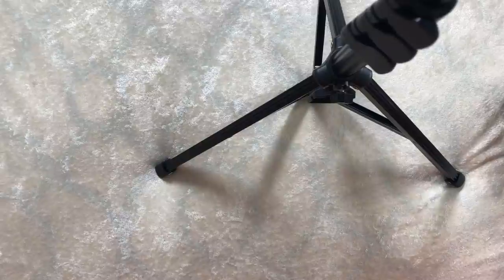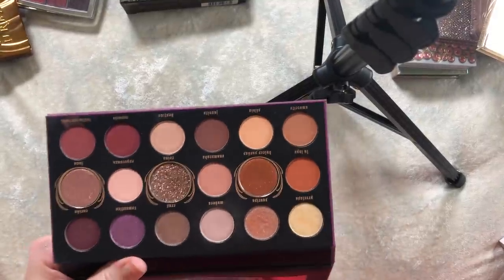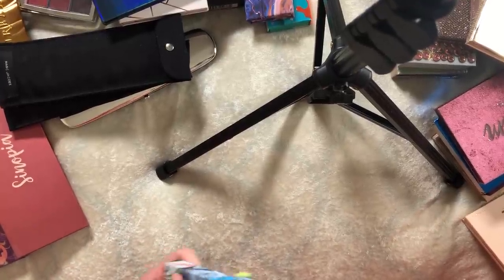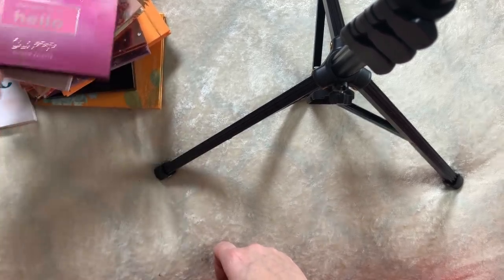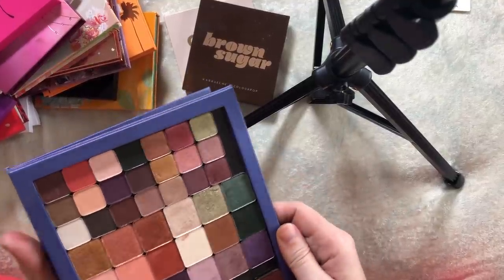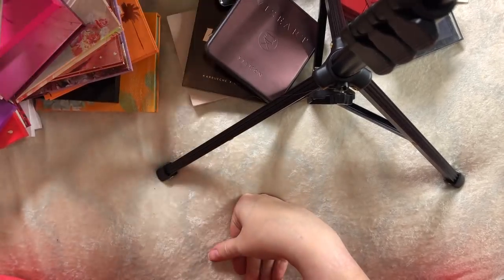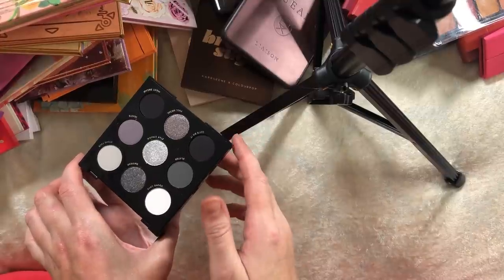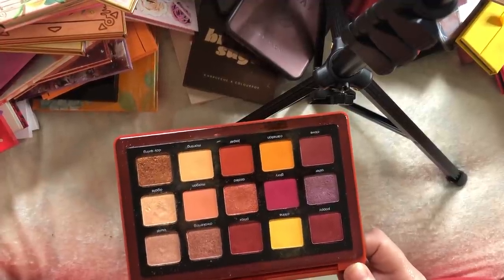2020 Eyeshadow Palette collection: Part one 135 Palettes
I tried really hard to just join the two videos so that I don't have two parts... but youtube won't upload that file... so two parts it is... as dumb as that may seem.  My phone stopped filming abruptly at the end of this video, so the second part is only about 10 minutes long... which is really bothering me but nothing I can do about it now.

I realize that I have way more palettes than the average person, and please do not take this video as me bragging or flaunting that in your face.  I uploaded this video because an overwhelming majority of you on instagram asked me to.  I do try to use most of what I have, and occasionally I will go through my collection and gift what I am not using to family and friends. I do receive palettes from a few brands as PR gifts, in addition to gifts from family and friends. and I do obviously purchase some with my own money as well.  Reviewing and posting looks with palettes on instagram has been my hobby and therapy for the past 4-5 years, so I have accumulated a lot. In no way am I shaming any of you for having a reasonable collection, and there are many times that I wish I could have a more reasonable collection as well.